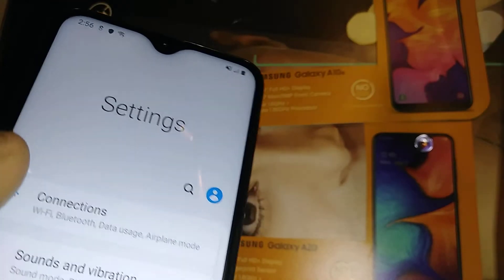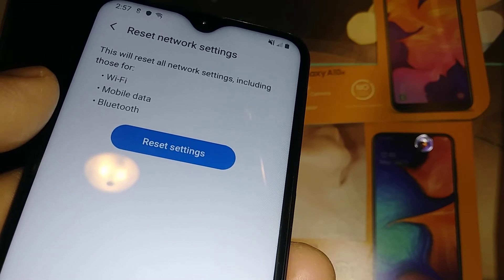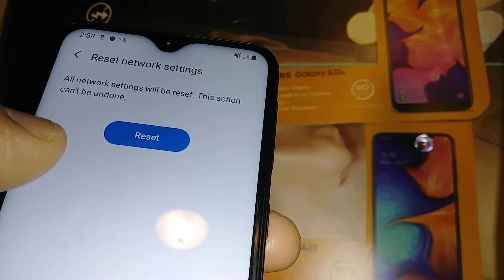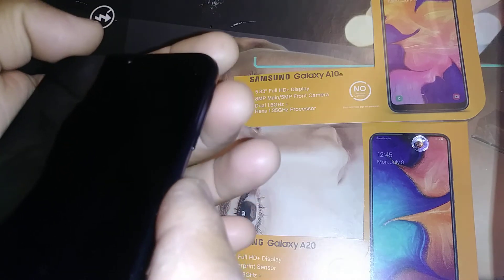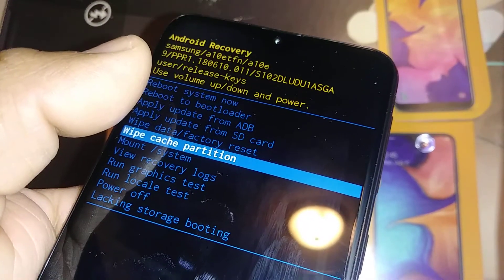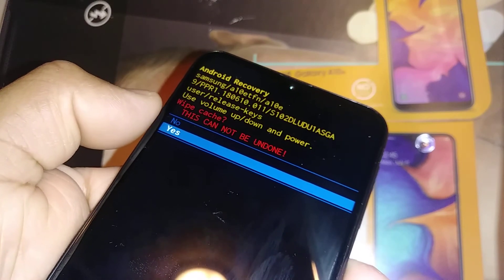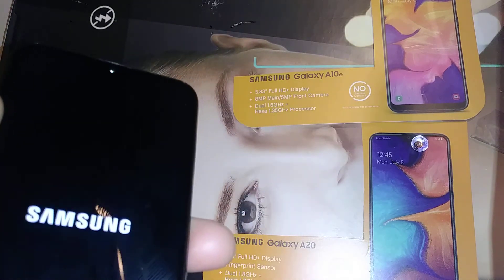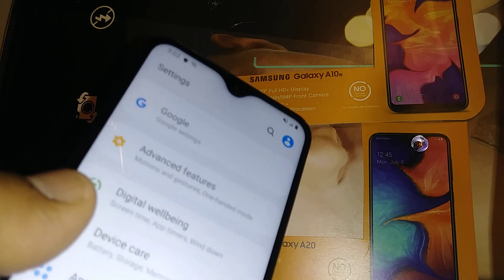Samsung Galaxy A10e, Reset Network Settings, phone freezes | bad data | turns off itself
What to do when phone powers off itself, phone get freezed, bad internet connection, how to fix phone when get stuck on Samsung logo. For Samsung Galaxy A10e & Samsung Galaxy A20. Samsung SM-S102DL Straight Talk Wireless Boost Mobile MetroPCS